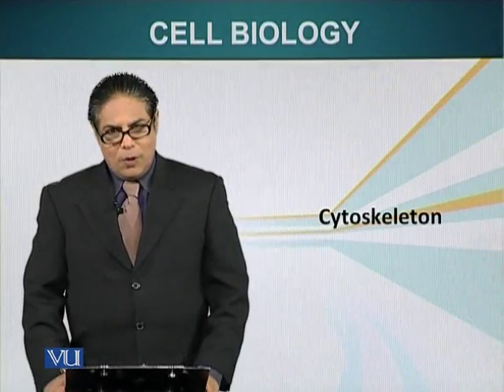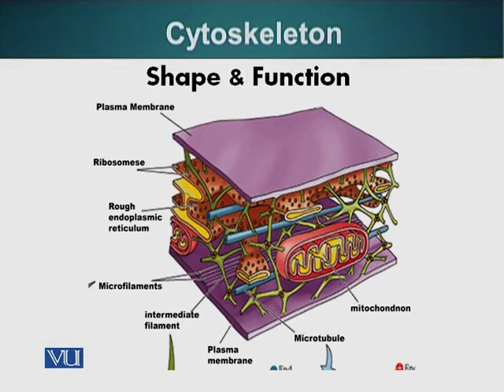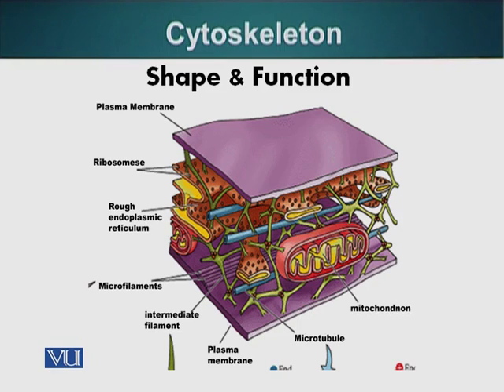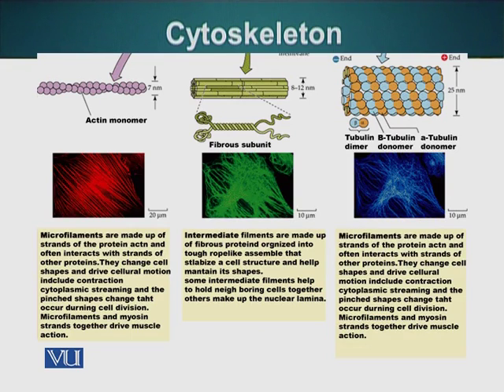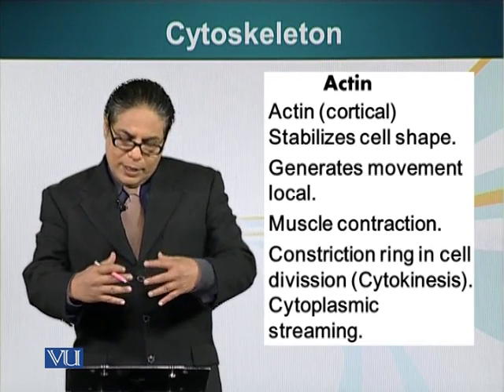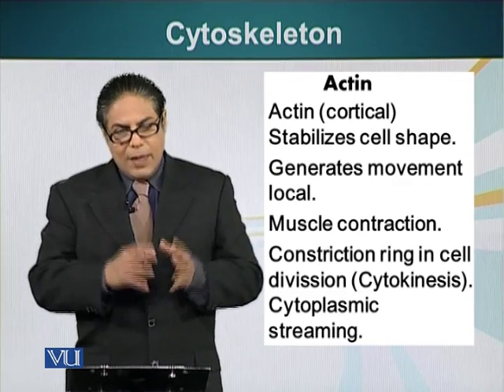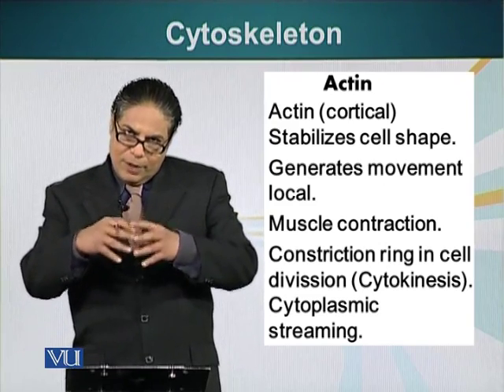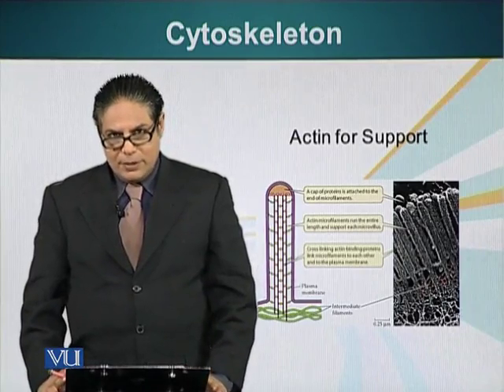Topic 21 (BIO201 - Cell Biology)